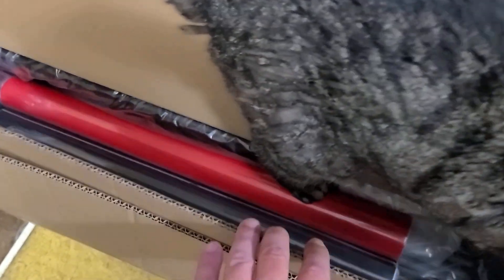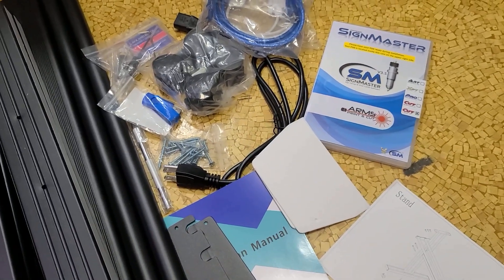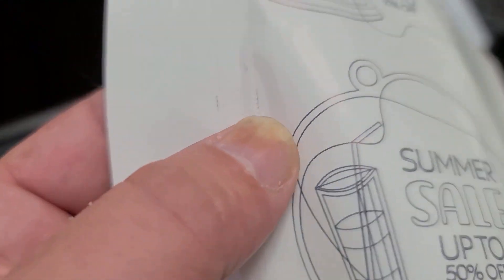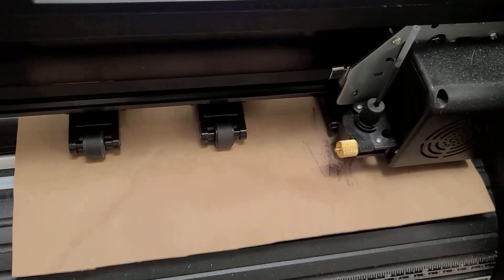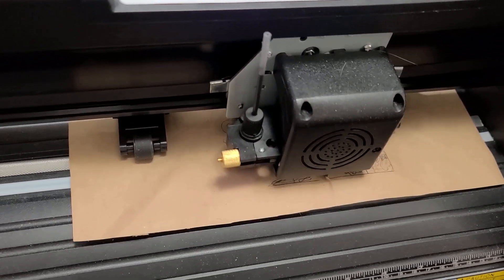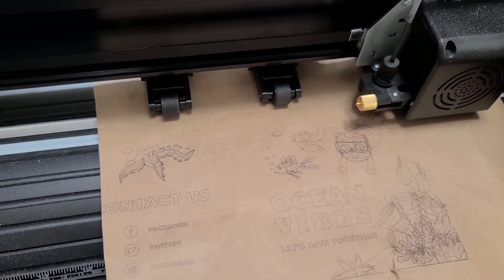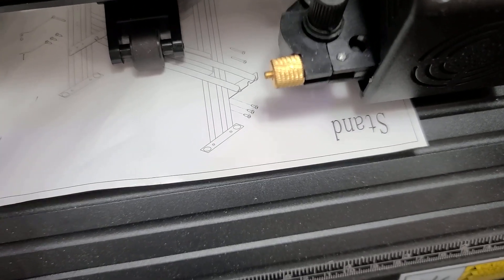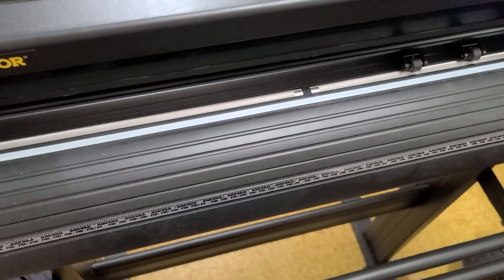Vevor 28" Commercial Vinyl Cutter Review (CriCut)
U-Disk Offline Operation: This vinyl machine supports convenient offline control and can be programmed directly by inserting a U Disk to a laptop or desktop. It also adopts a powerful ARM motherboard and 16 MB high-speed cache memory to process bulk files without input lag. You can easily obtain a variety of image formats without having to connect to a computer.
Precise Cutting: This 28 in vinyl cutter includes three replaceable blades, enjoying a good reputation for its incredibly sharp and accurate performance. The Max cutting width: 24.8 in / 630 mm; Max paper feed: 28.3 in / 720 mm; cutting precision: 0.0004 in / +/-0.01 mm, definitely meeting your multiple requirements.
Efficient LCD Panel: Coming with an illuminated LCD interface and a large control panel, this plotter cutter simplifies the previous tedious buttons, making the operation much more explicit. With the adjustable cutting pressure 10-500g, and adjustable cutting speed 10-800 mm/s, this device will offer you a sensitive and intelligent operation.
Integrated Carriage Design: Premium linear bearing carriage ensures a stable precision. Even small lines and complex characters can be cut perfectly. What's more, the enclosed high-performance stepper motor helps to prevent the carriage from derailing and processes your vinyl and other substrates quietly and smoothly.
Powerful Design for Multiple Uses: Our intricately designed cutting plotter is structured with heavy-duty sheet metal floor stand featuring 4 caster wheels for convenient movement. It is suitable for stickers, crepe paper, and many other materials and can be used for car stickers, traffic signs, balloons, helmets, etc.